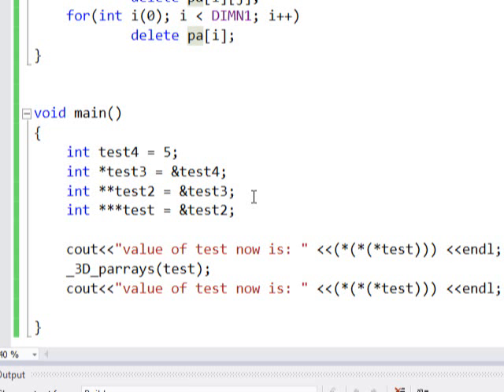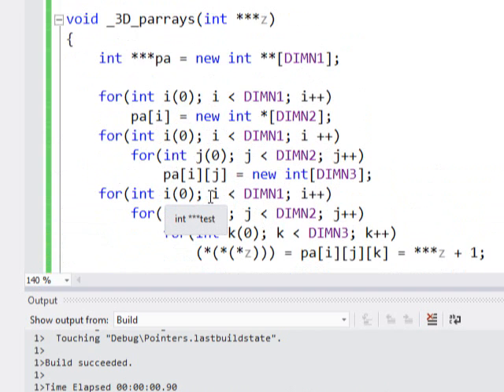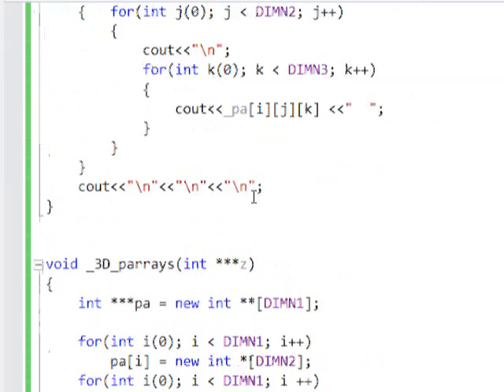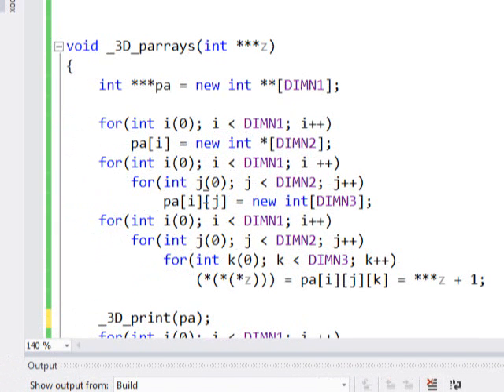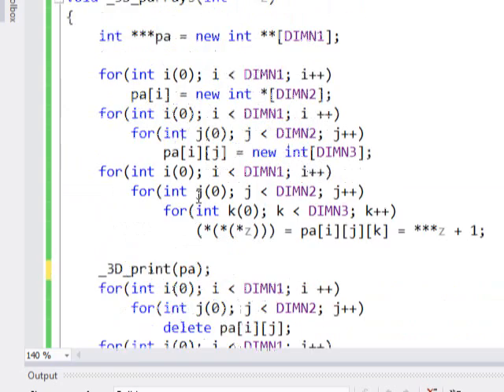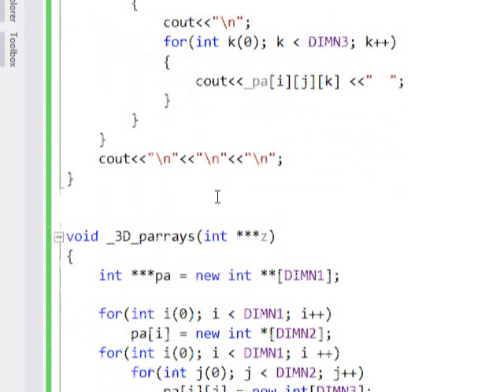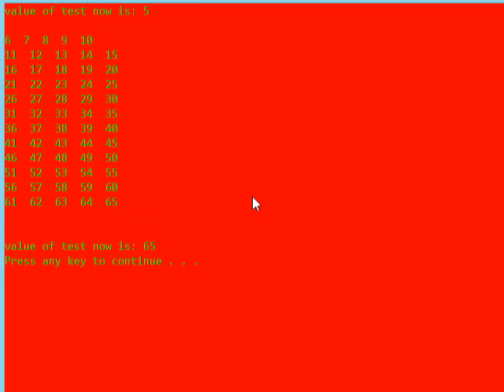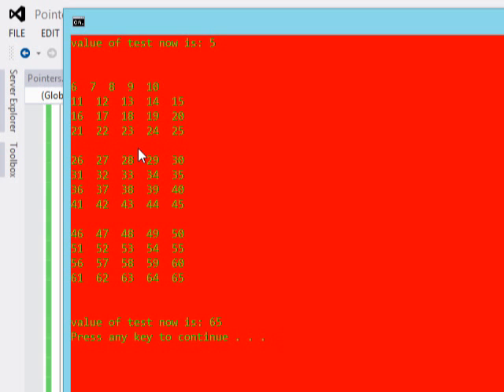3D Dynamic Arrays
In this tutorial, I will point out points about pointers. I create a 3D dynamic array using pointers, in particular using triple indirection. under projects